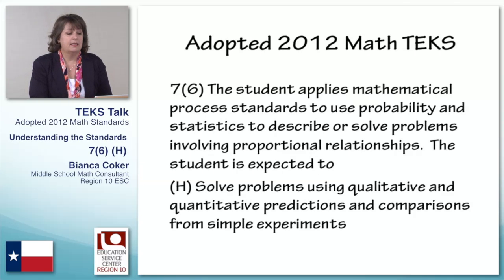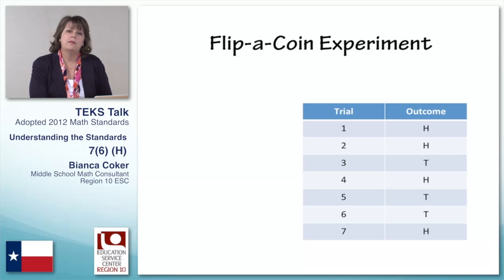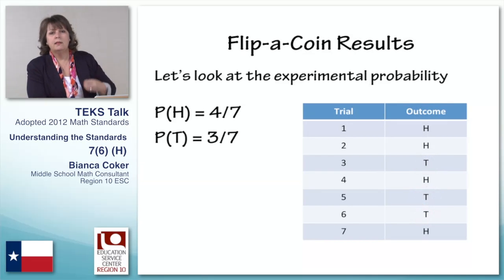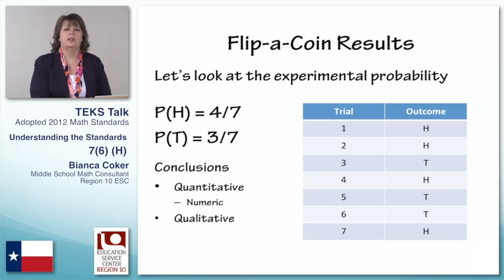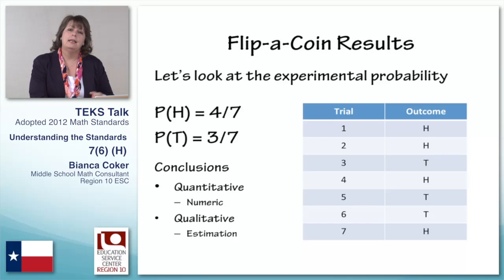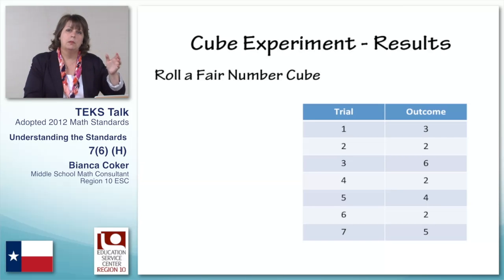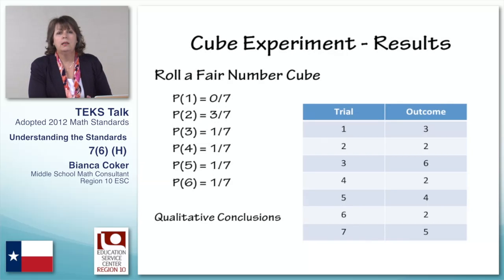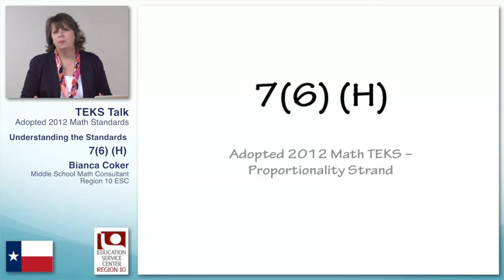Math Standard 76H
Math Standard 7(6)(H)
Proportionality Strand